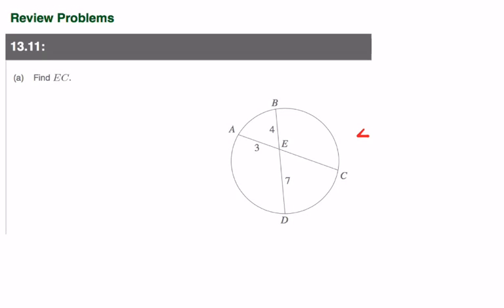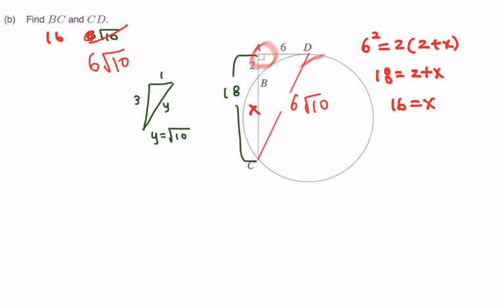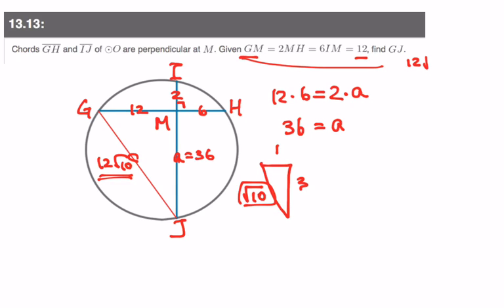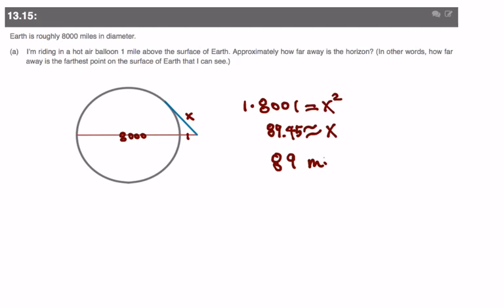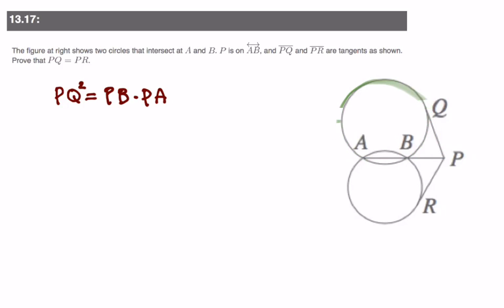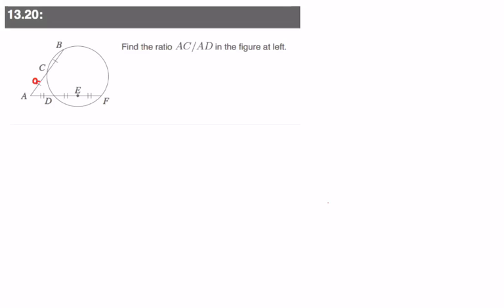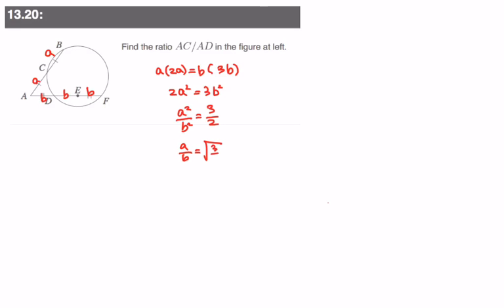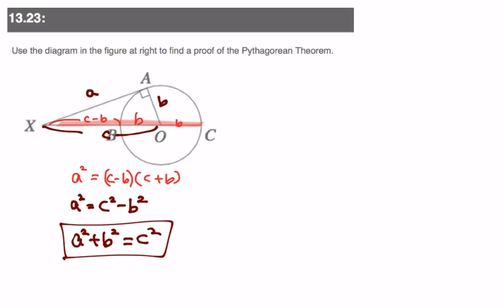Geometry Research Honors ch 13 review